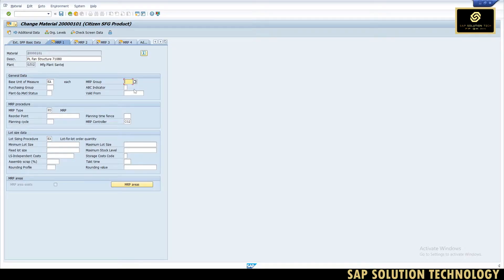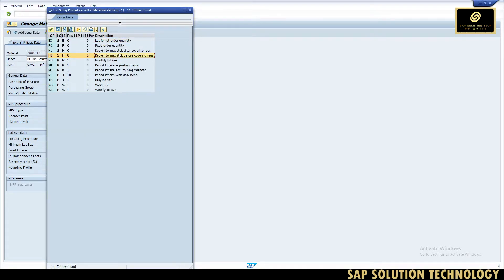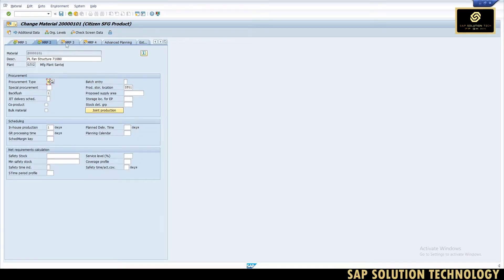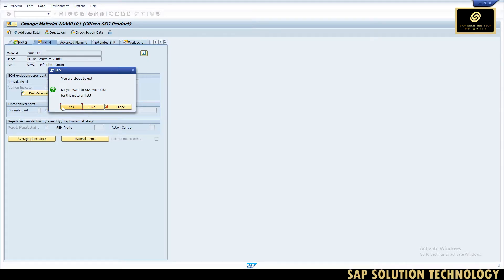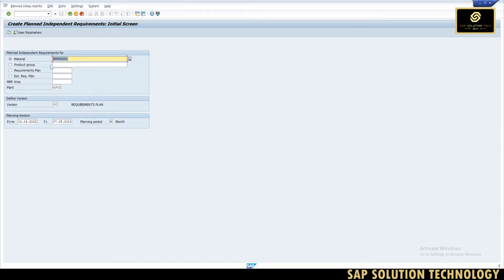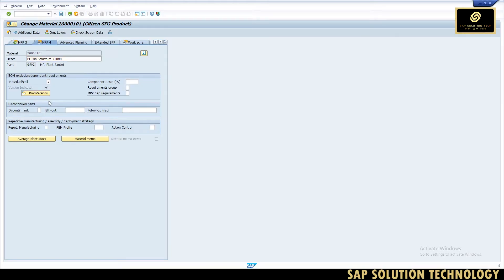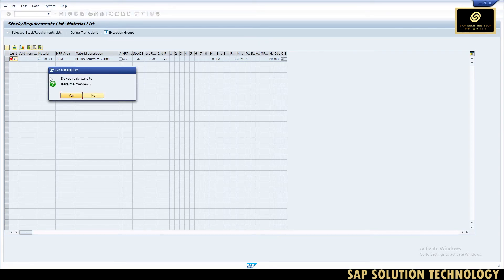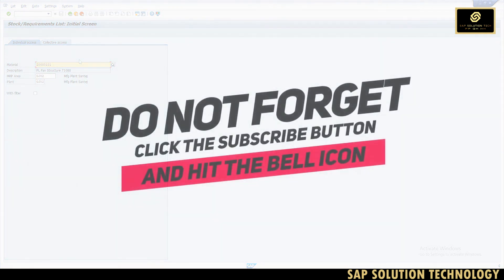How to run MRP in SAP & prerequisites for MRP run | Material Req planning @GaneshSAPMMWM​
In this  video, I am executed the MRP run for material in SAP. Important prerequisites for MRP run in SAP.